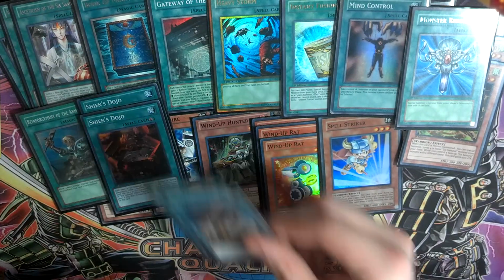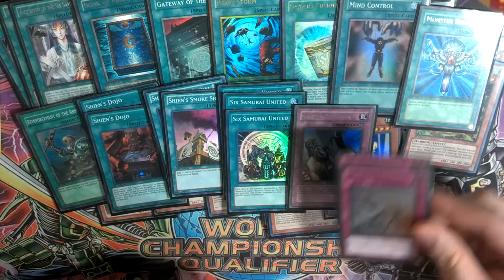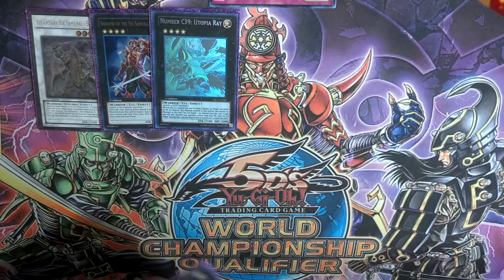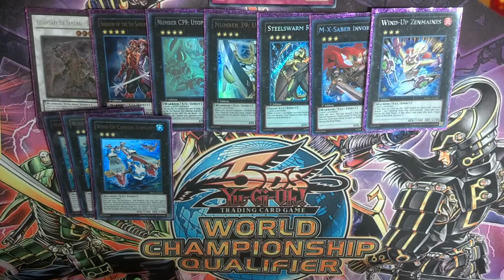Wind-Up Six Samurai Hand Loop! [Yu-Gi-Oh!][6/20/2012]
Here's the deck that I wrote about, with some tweaks. Really a lot of fun and can be very competitive.

-EDIT-
Monsters-
1x Grandmaster of the Six Samurai
1x The Six Samurai - Zanji
3x Legendary Six Samurai - Kizan
1x Legendary Six Samurai - Enishi
1x Elder of the Six Samurai
3x Chamberlain of the Six Samurai
3x Legendary Six Samurai - Kageki
1x Kagemusha of the Six Samurai
1x Shien's Squire
1x Wind-Up Hunter
3x Wind-Up Rat
1x Spell Striker

Spells-
3x Asceticism of the Six Samurai
1x Book of Moon
1x Gateway of the Six
1x Heavy Storm
1x Instant Fusion
1x Mind Control
1x Monster Reborn
1x Reinforcement of the Army
2x Shien's Dojo
3x Six Samurai United

Traps-
1x Solemn Judgment
2x Solemn Warning

Extra-
1x Legendary Six Samurai - Shi En
1x Shadow of the Six Samurai - Shien
1x Number C39: Utopia Ray
1x Number 39: Utopia
1x Steelswarm Roach
1x M-X-Saber Invoker
1x Wind-Up Zenmaines
3x Wind-Up Zenmaity
1x Colossal Fighter Goku
1x Naturia Landoise
1x Naturia Barkion
1x Naturia Beast
1x Dragoness the Wicked Knight

-EDIT-
I guess links can't go to generic pages in annotations anymore, or at least I can't find the option for it. Here's that article. :3